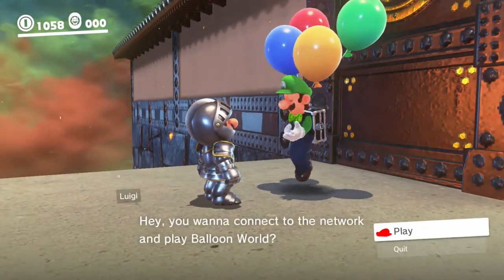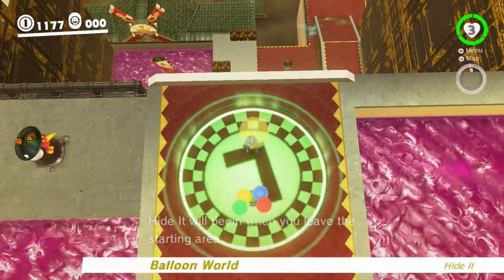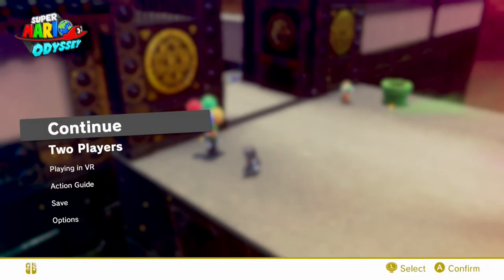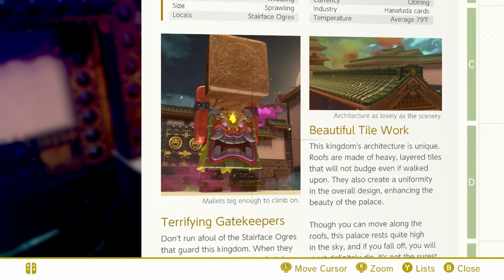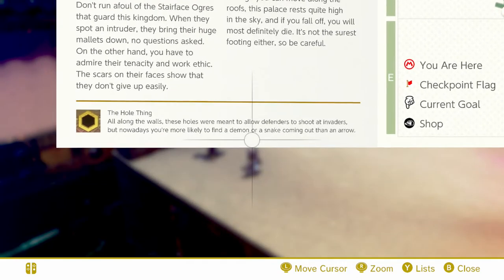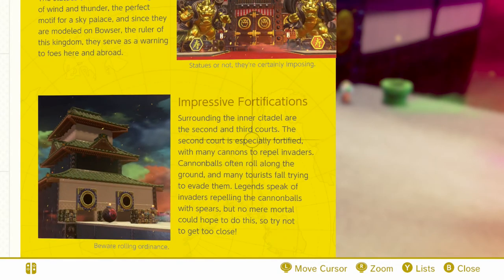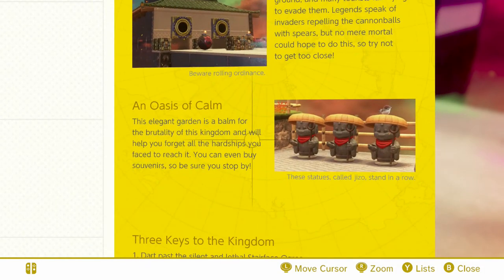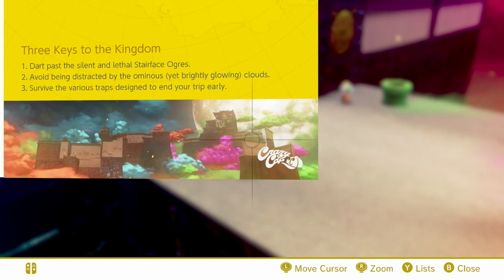Super Mario Odyssey 100% Walkthrough Part 90: Leaping Luigi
BIG jumps and gaps to cross will make us think how best to approach them. Or, you know... take a totally wrong path. :P Hopefully that won't happen, but it likely will. Ehhh, the only thing to lose is your streak... and coins I guess, assuming you can't get a balloon in time before it's popped by others.

Time Stamps:
0:00 Intro
0:06 Ruined Kingdom has no Weegee :(

---Bowser's Kingdom---
1:14 Luigi's Balloon World
17:08 Bowser's Brochure